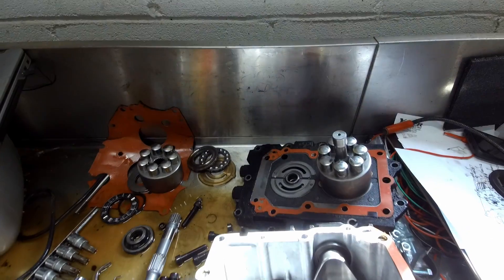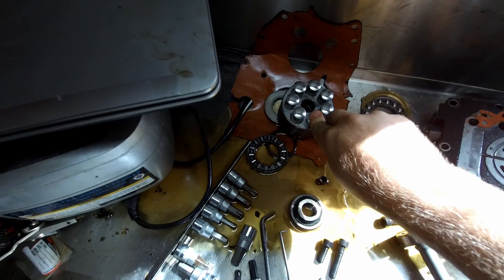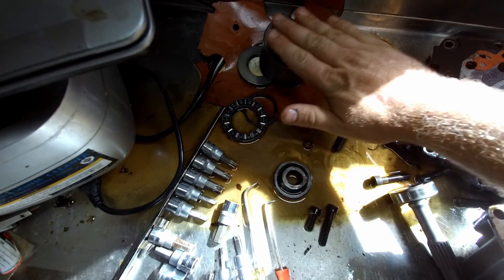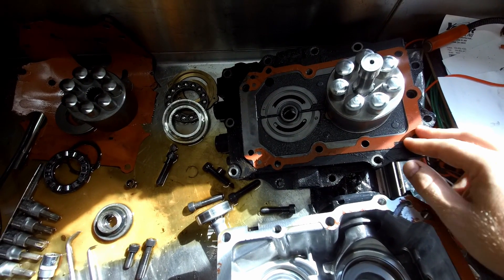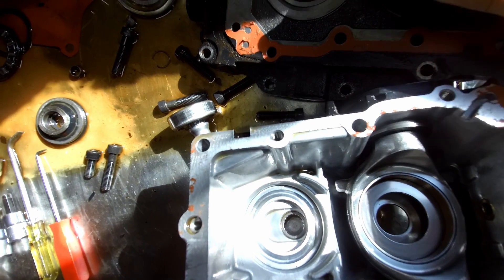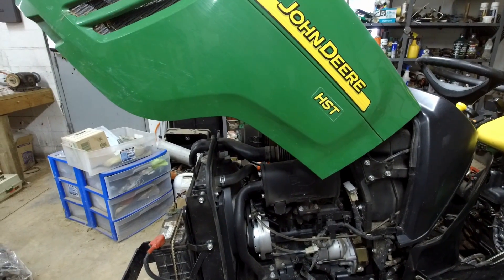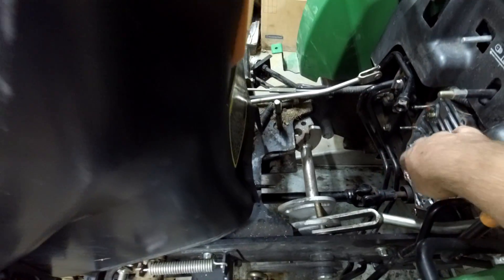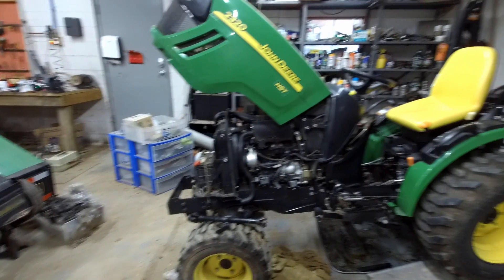EXPLAINED: How a Hydrostat Transmission Works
I show how a hydrostatic transmission drive unit works on a John Deere 2320 HST compact utility tractor. This unit had a drive-shaft u-joint failure which broke the input shaft to the hydrostatic drive transmission.

The hydrostatic drive is divided into two portions, a variable flow pump controlled by a swash plate, and a fixed ratio hydraulic drive motor.

The forward / reverse speed of the tractor is controlled by foot pedals, which are connected by linkage to the swash plate in the drive pump. This controls the direction and flow rate of hydraulic fluid sent to the hydraulic drive motor.

The hydraulic drive motor is forced to turn in either direction based on the flow rate and direction of the hydraulic fluid. The motor will also hydro-lock on the fluid when there is no flow, causing the drive motor to also work as a brake.

If you have one of these JD 2320 tractors, be sure to check your driveshaft u-joints and keep them greased!